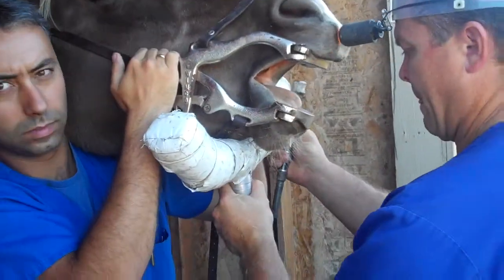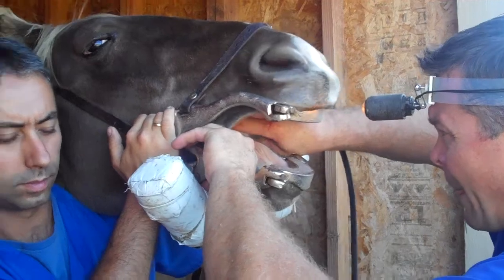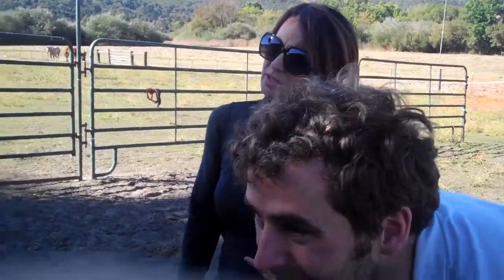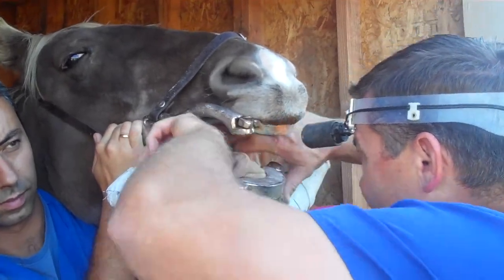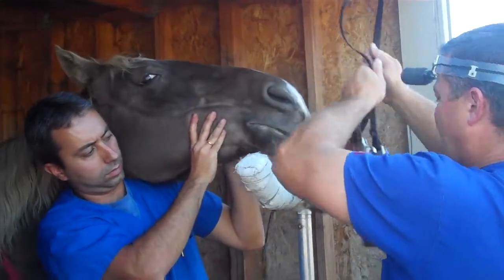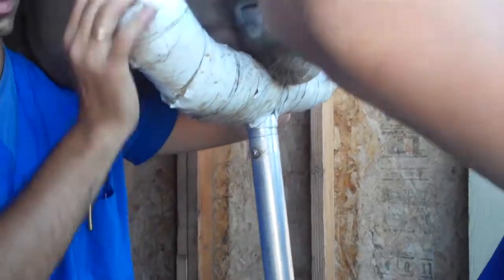Dr. Dibbern, DVM Horsing Around!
2 of 2 videos of Dr. Dibbern, DVM a Central Coast California horse veterinary cleans and files Serendipity's teeth for the horses health. see more interesting things in central coast California such as fun in the sun. beach real estate, single parents, and homeless in San Luis Obispo